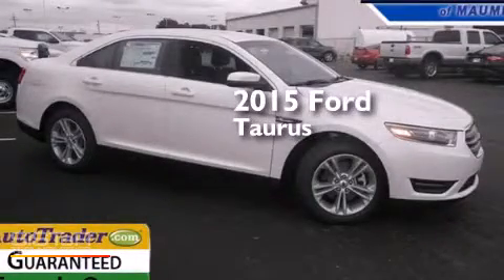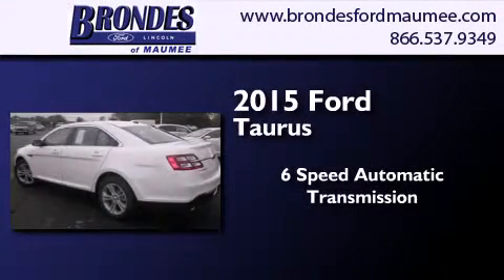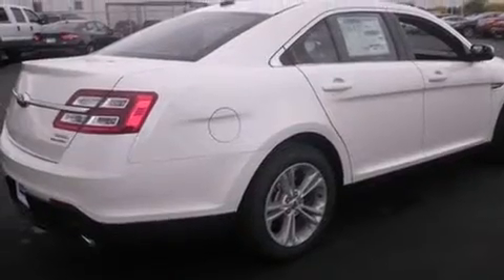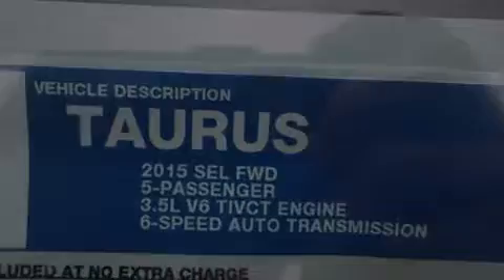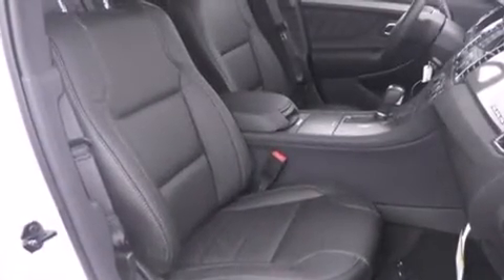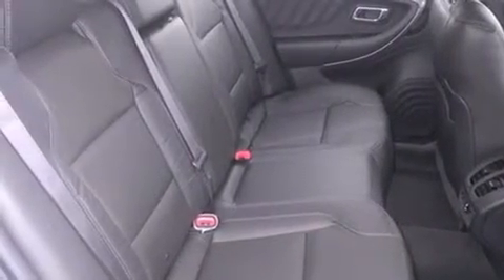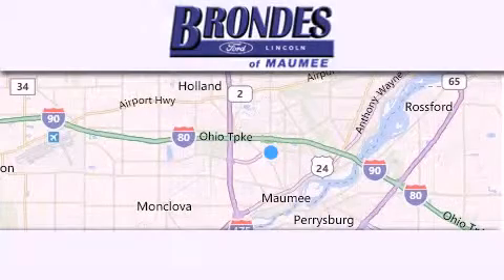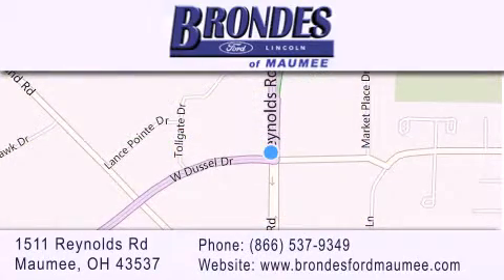2015 Ford Taurus Bowling Green OH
We have been honored to serve the Maumee OH area , we promise that your experience at our dealership will exceed your expectations ! Year : 2015 Make : Ford Model : Taurus Engine : 3.5L V6 Trans . : Automatic 6-Speed Exterior : White Stock : FC5051 Brondes Ford Maumee 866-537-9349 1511 Reynolds Rd. Maumee , OH 43537